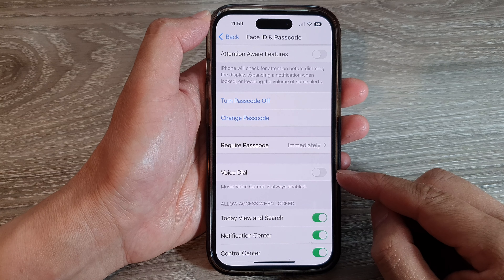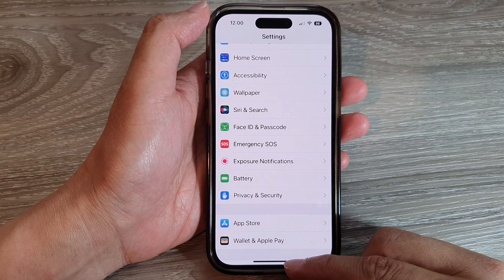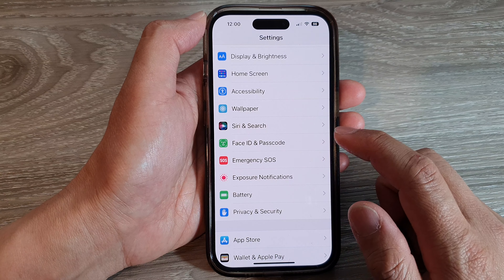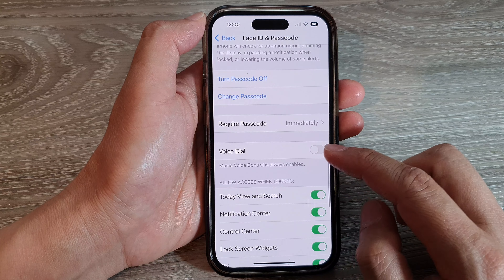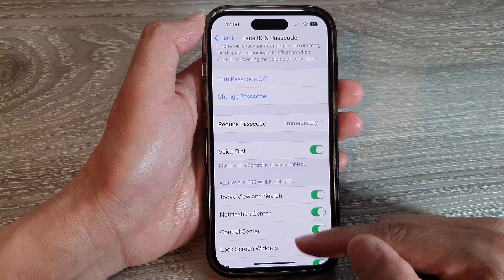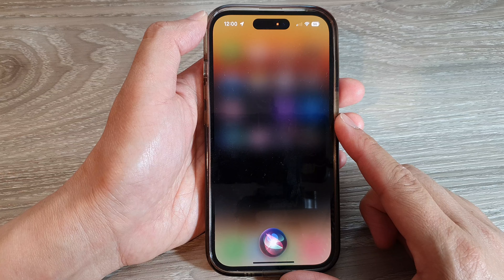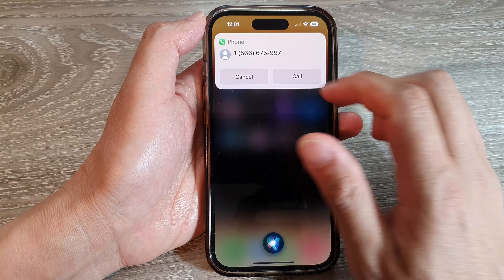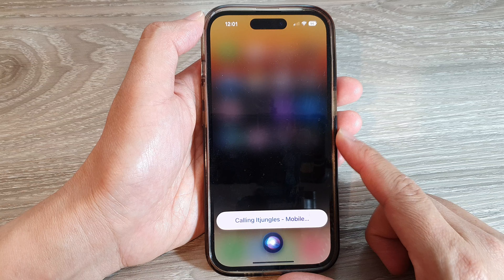iPhone 14's/14 Pro Max: How to Enable/Disable Voice Dial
Learn how you can enable or disable Voice Dial on the iPhone 14/14 Pro/14 Pro Max/Plus.